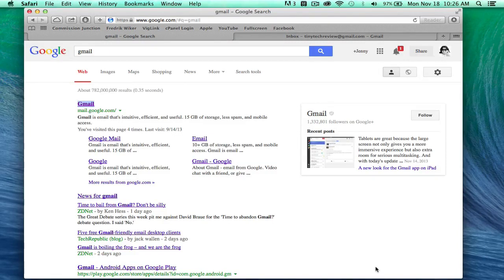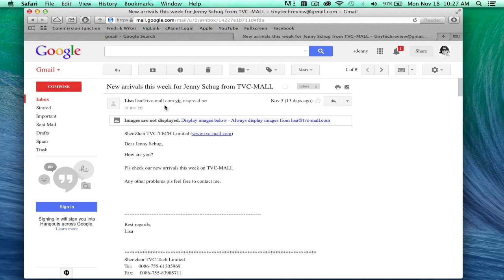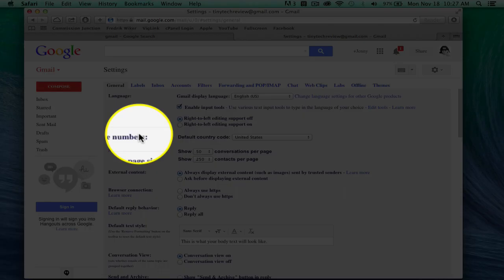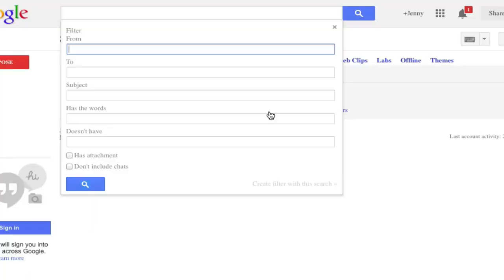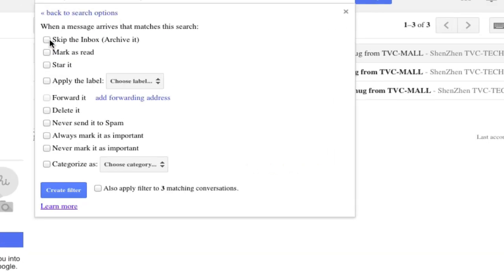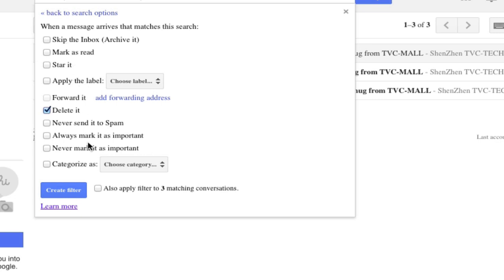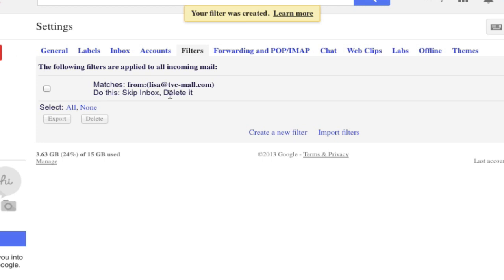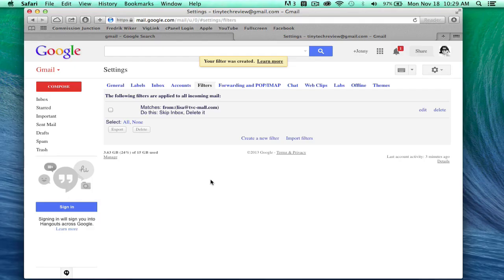How To Block/Filter Spam And Unwanted Emails In Gmail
In today's video TinyTechReview shows you how to block/filter unwanted spam messages from your Gmail account.